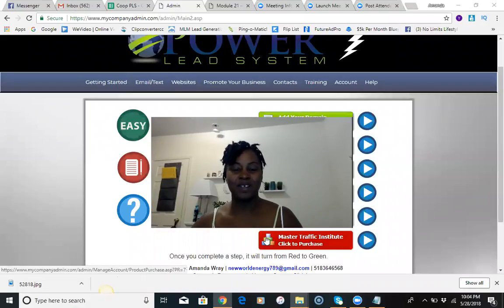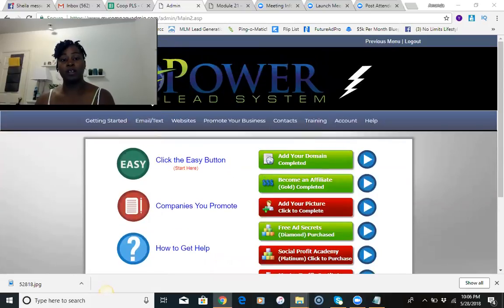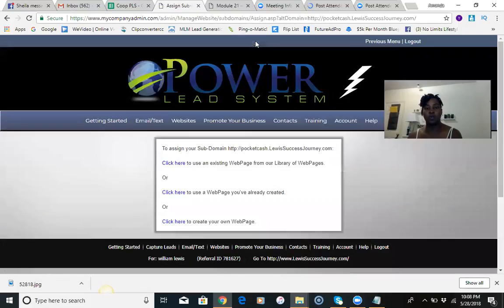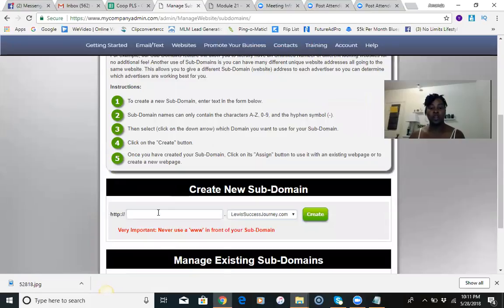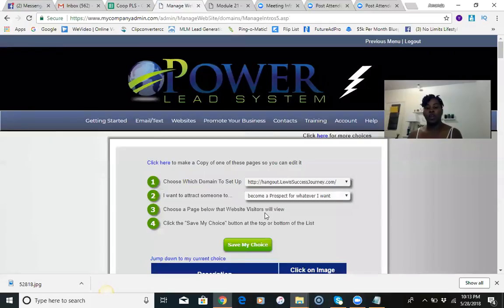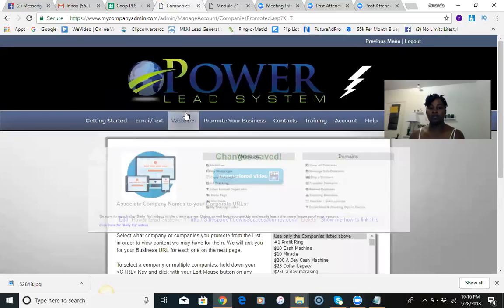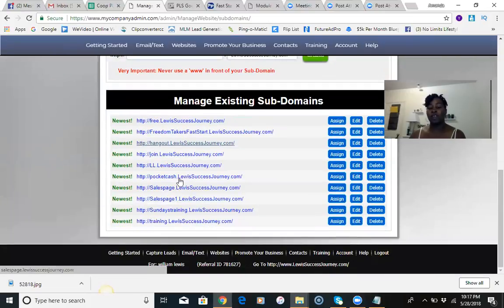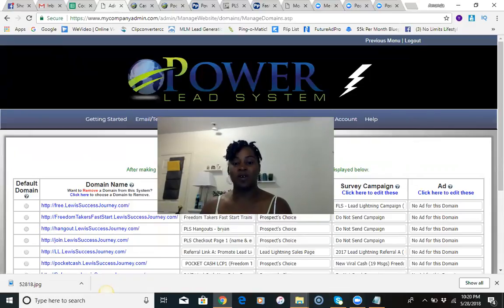3 Easy Steps To Earning A Full Time income in 2018 - Part 2 How To Make Money Online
Attention ** ALL DIAMOND & PLATINUM GETS ADDED TO MY PRIVATE COACHING GROUP & GETS MY PERSONAL SOURCES **

We have all the tools and everything you could possibly need to duplicate my results. Get started below.

I will then email you everything you need, including our training.

In this video the Power Lead System review for 2018, learn how to make money with the opportunity while promoting your primary business. If you currently don't have a primary business Power Lead System can be just that!  Follow the steps below to get started. With the power lead system you will receive "Done for you funnels" Copy & Paste Share Codes, How to Use Free & Paid Traffic to Earn Consistently, and support from me every step of the way! :)

Step 3: Call me directly to get started or with questions

Step 4: Send me a direct message on facebook so we can connect there.